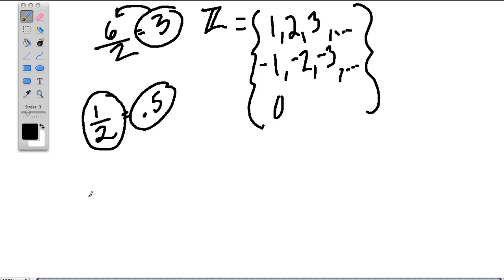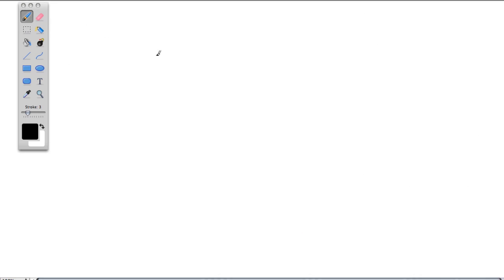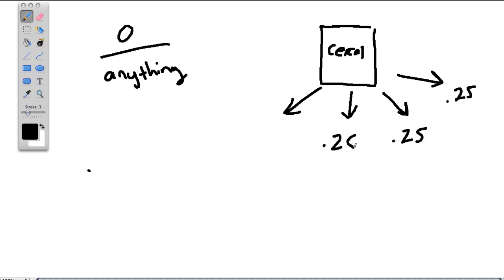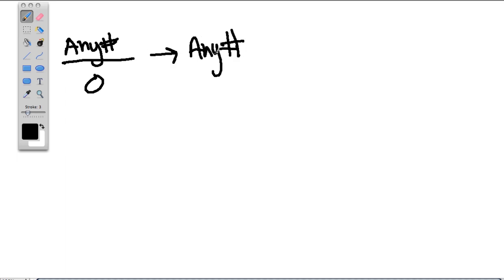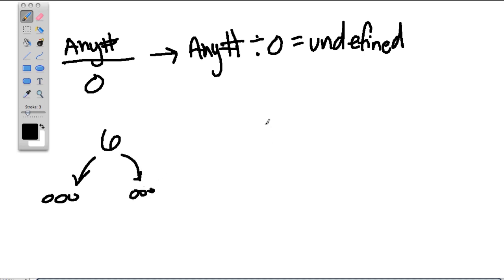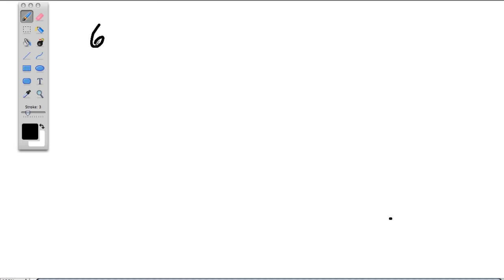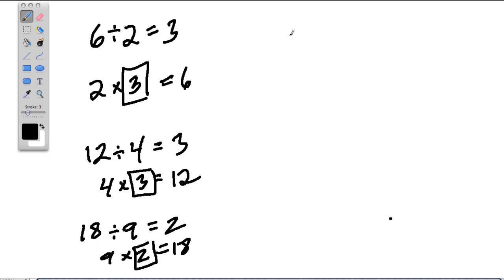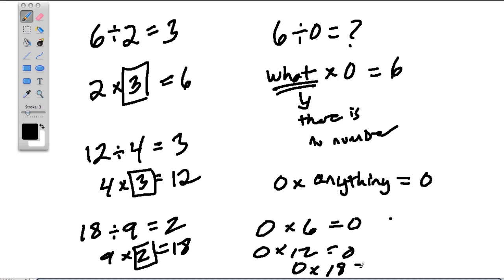Dividing by 0 - Core N2b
dividing by 0 and rational division